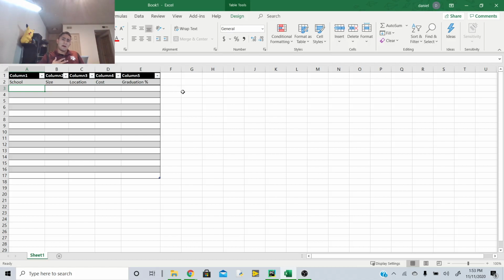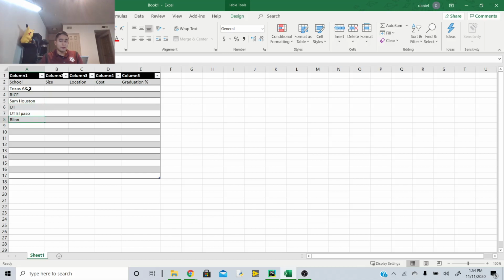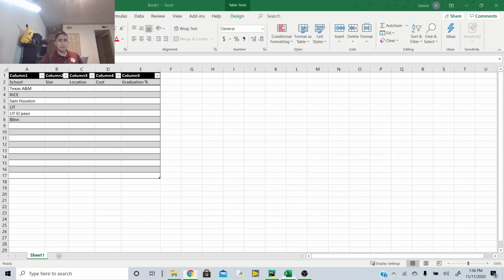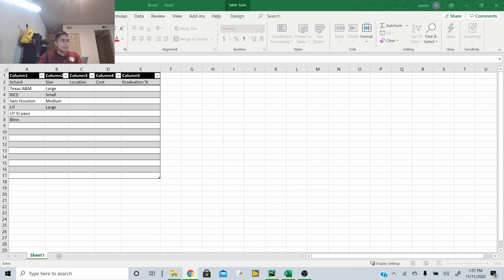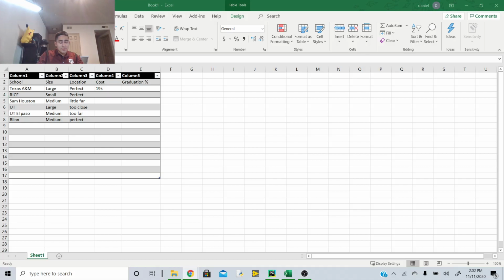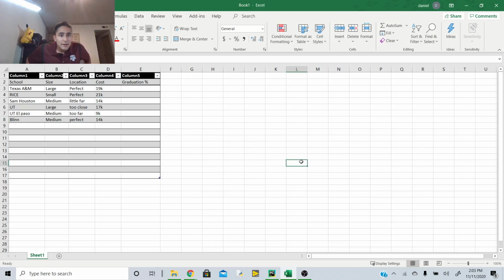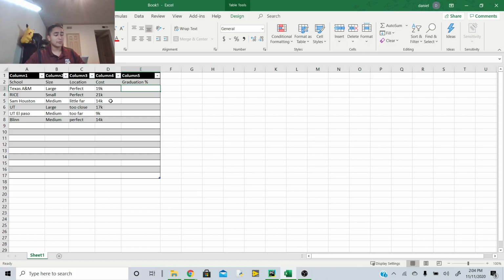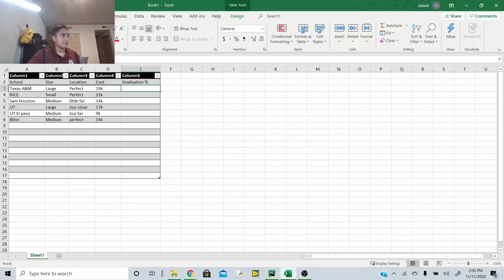How to choose and compare college options!